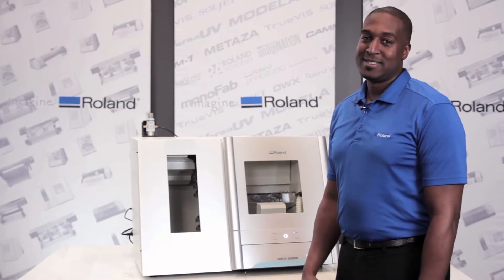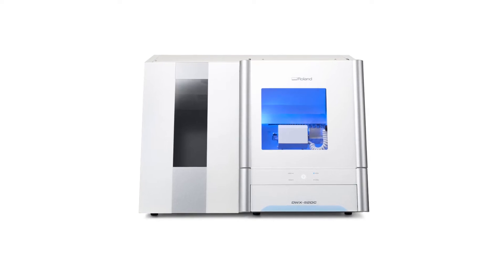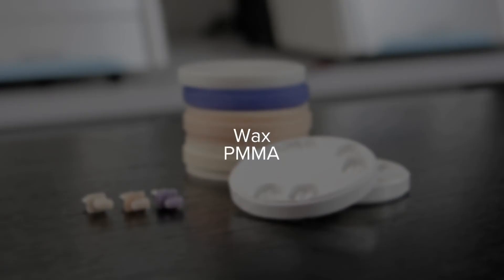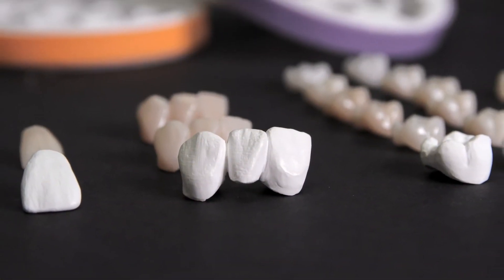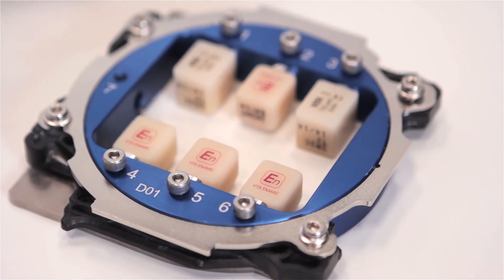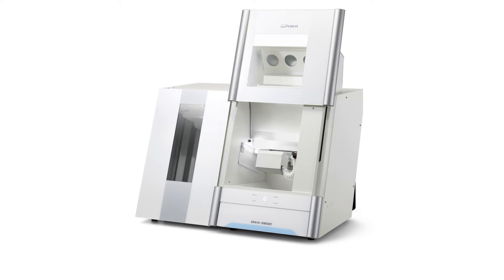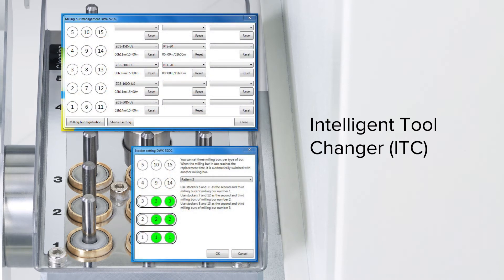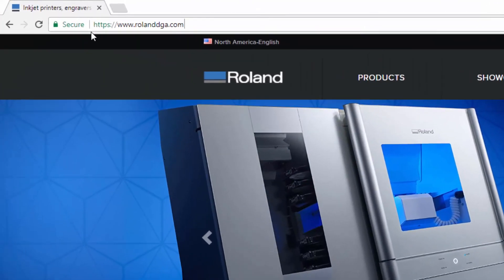Product Walk-through - DGSHAPE by Roland DWX-52DC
Roland Product Manager Dwight Blair walks us through the key features of the DWX-52DC Dental Milling Machine with Automatic Disc , built for precision milling of crowns, bridges, inlays and onlays, and other dental restorations.

For more information or to find an Authorized Roland Dealer near you, visit: